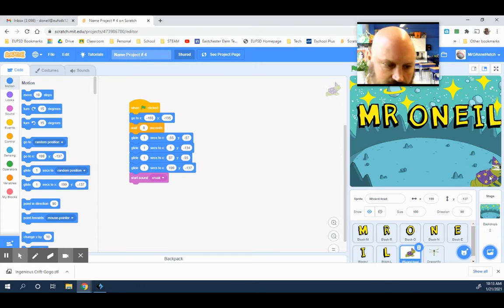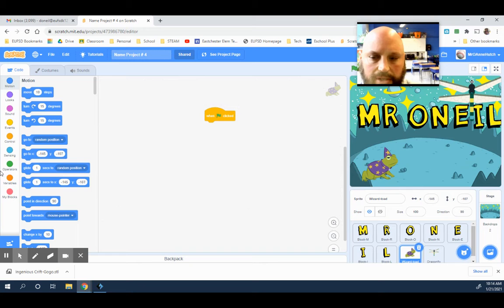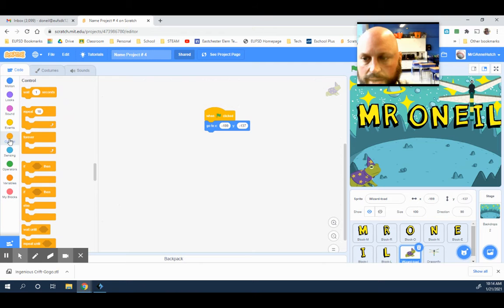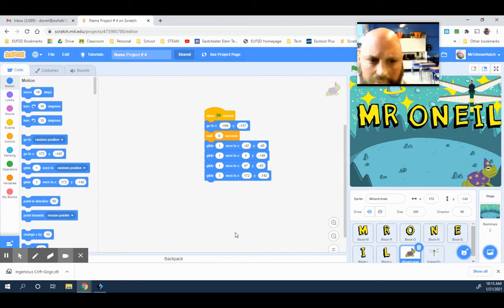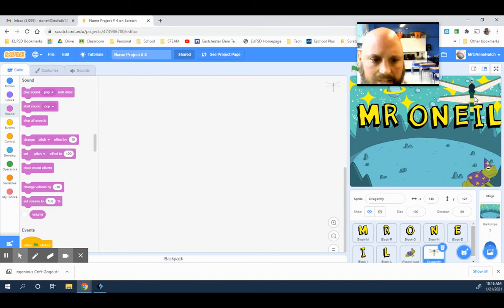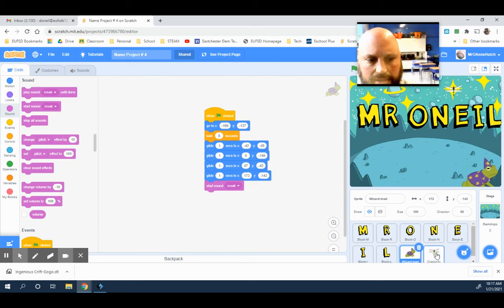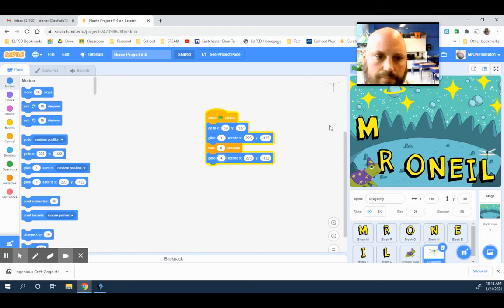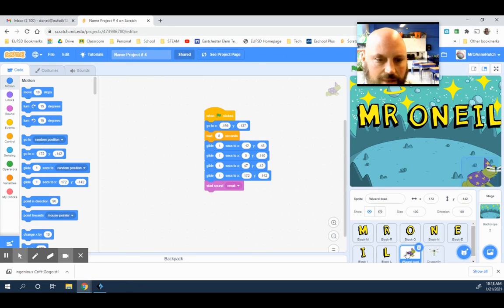Scratch Lesson 2 - Name Project 2